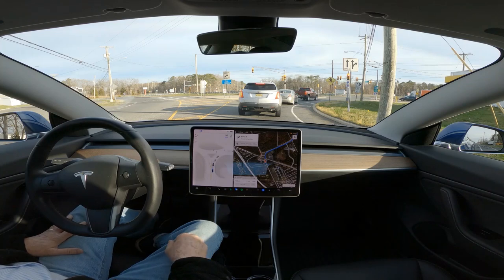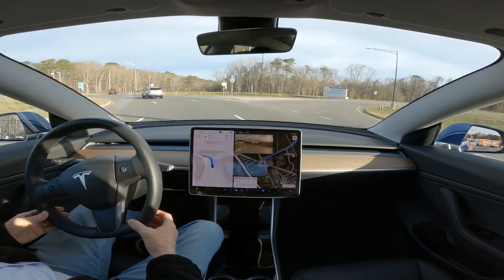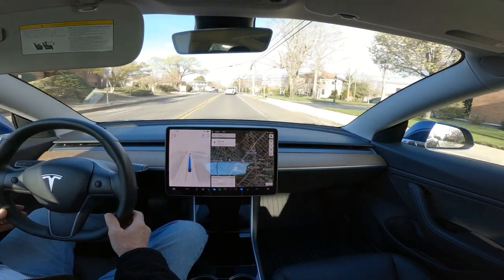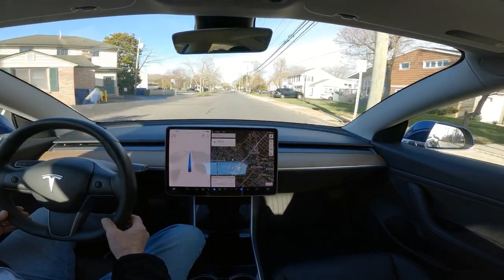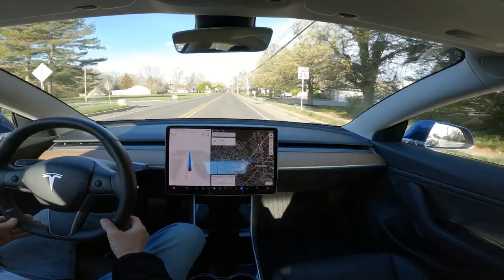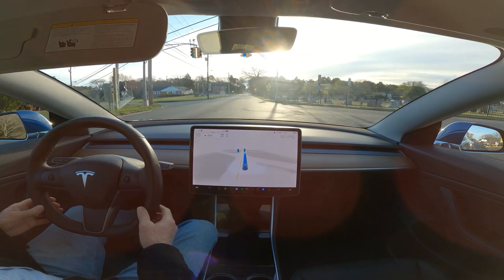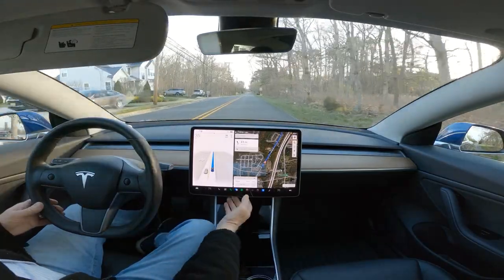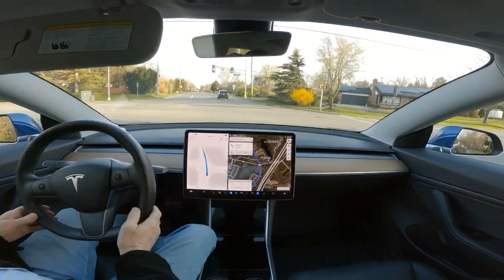Tesla FSD Beta 11 3 4 Compilation